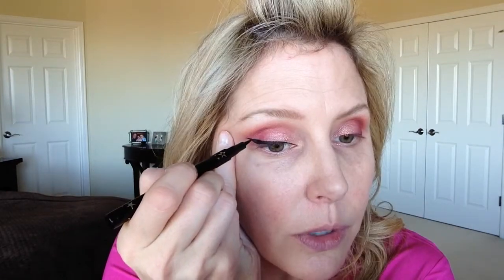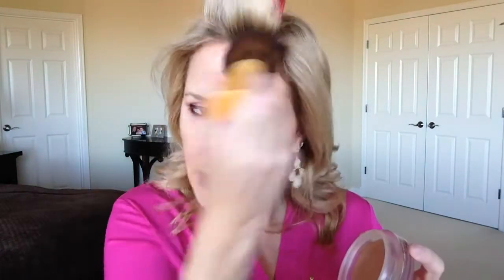Romantic Date Night Tutorial : Valentines Day : Mature Skin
Hi ! Valentines Day is coming up so I decided to do a romantic date tutorial. I will do a couple more before V-Day but here is a nice pink one. Enjoy!! XO

PRODUCTS USED :

NARS SHEER GLOW FOUNDATION in SANTA FE

LAURA MERCIER TRANSLUCENT POWDER

ANASTASIA BEVERLY HILLS BROW WIZ in TAUPE

ANASTASIA BEVERLY HILLS MODERN RENAISSANCE EYE SHADOW PALETTE

URBAN DECAY NAKED3 PALETTE

URBAN DECAY NAKED SMOKY

CIATE LIQUID LINER

BOBBIE BROWN INTENSIVE SKIN SERUM CORRECTOR

YSL TOUCHE ECLAT RADIANT TOUCH

ARDELL DEMI WISPIES

COVER FX HIGHLIGHTER in MOONLIGHT

BOBBIE BROWN LIPSTICK in PALE PINK

NARS LIP GLOSS in CHELSEA GIRLS